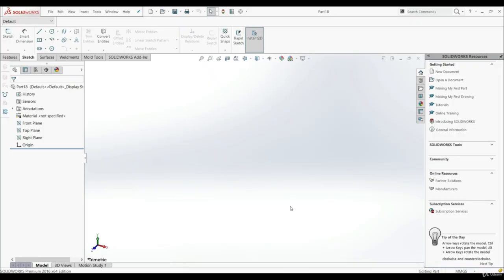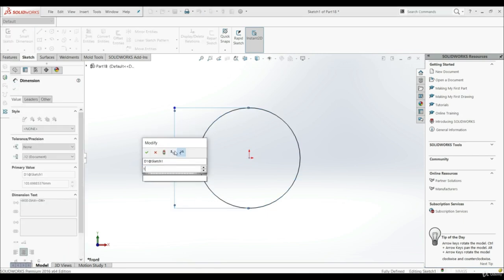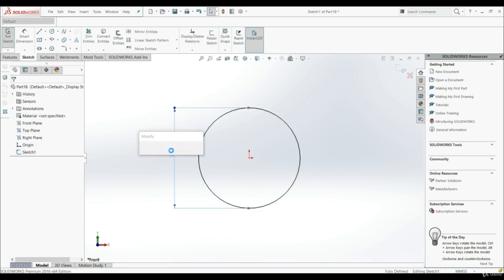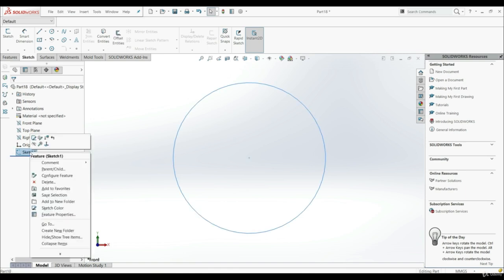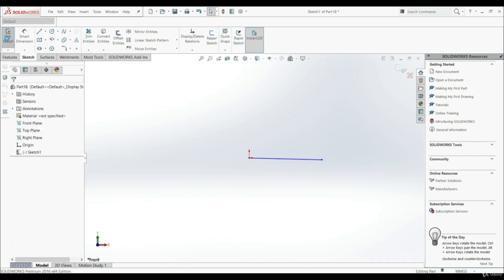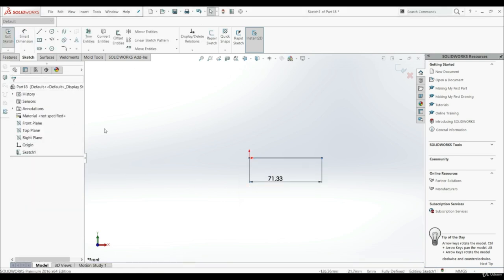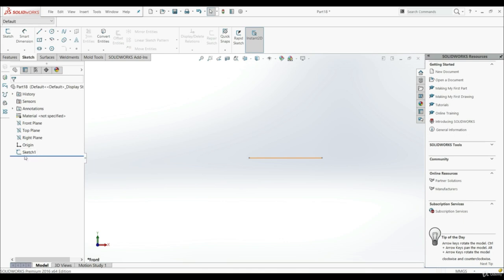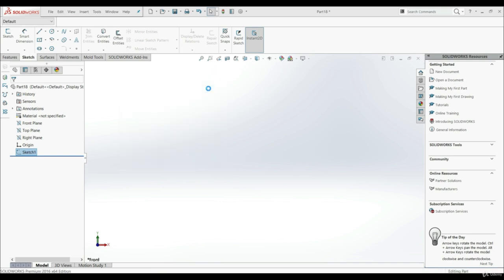Solidworks Training Day 23 How to Edit Sketch In solidworks